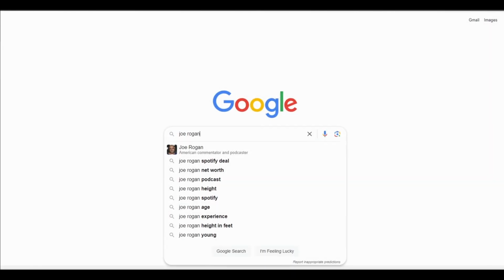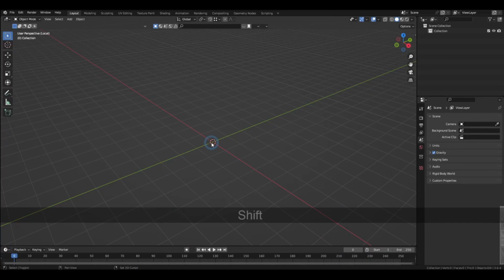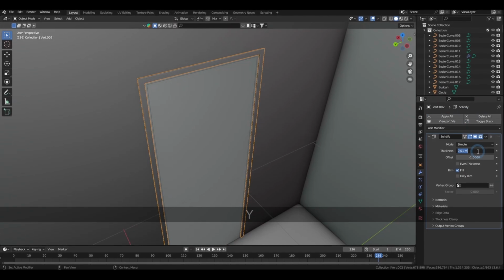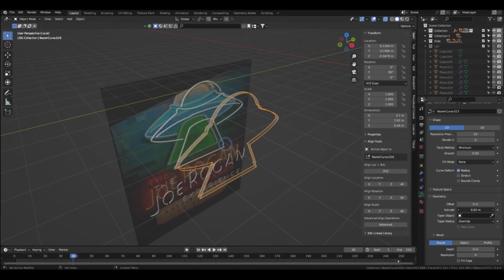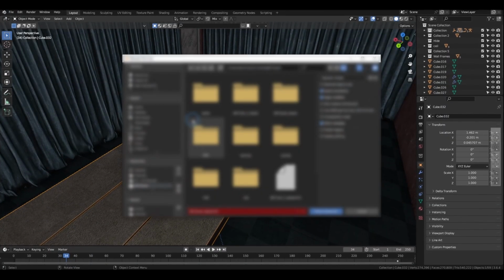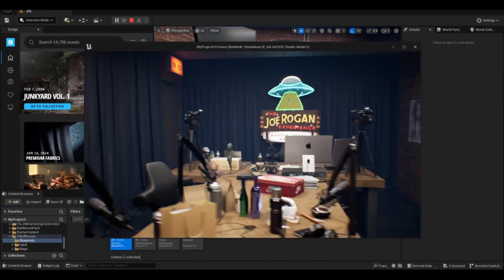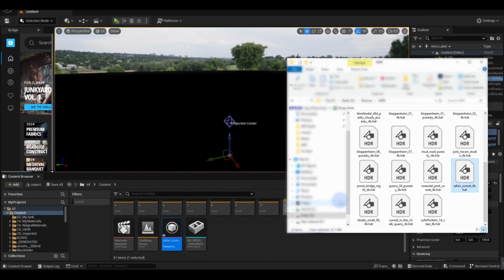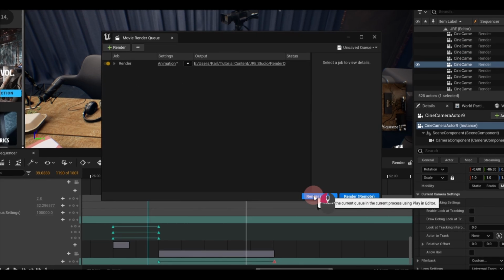How I built a JOE ROGAN STUDIO in Blender & UE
This video roughly covers how I created a virtual Joe Rogan Style Studio in open source softwares Blender and Unreal Engine - From, basic 3D forms to curves, using Kitbash, and using materials from Quixel bridge,  texturing, and creating Media Player materials to rendering with Lumen and using the plugins Datasmith, HDRI Backdrop, Movie Render Queue and referencing known resources Poly Haven & Sketchfab.

Console Var:
r.ScreenPercentage 150-200
r.temporalAA.upsampling 0
r.AmbientOcclusion.Denoiser 0
r.AmbientOcclusion.Denoiser.TemporalAccumulation 0
r.DiffuseIndirect.Denoiser 0
r.Reflections.Denoiser 0
r.Reflections.Denoiser.TemporalAccumulation 0
r.Shadow.Denoiser 0
r.Shadow.Denoiser.TemporalAccumulation 0
r.GlobalIllumination.Denoiser.TemporalAccumulation 0
r.RayTracing.GlobalIllumination.Denoiser 0